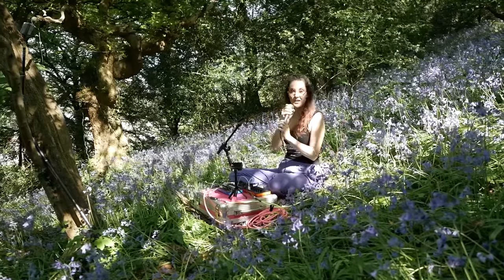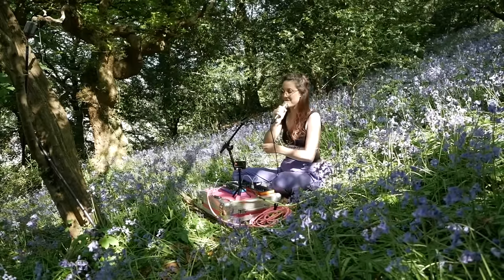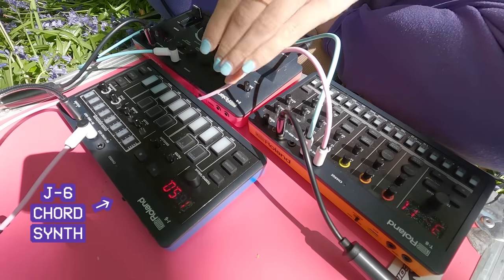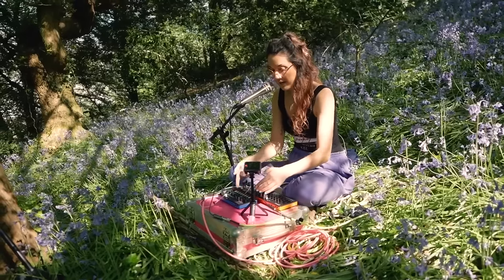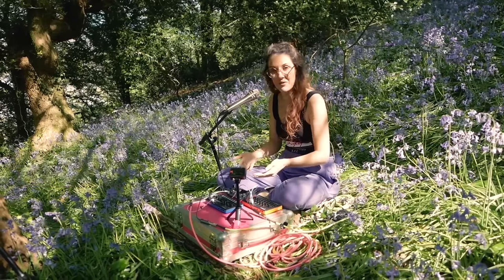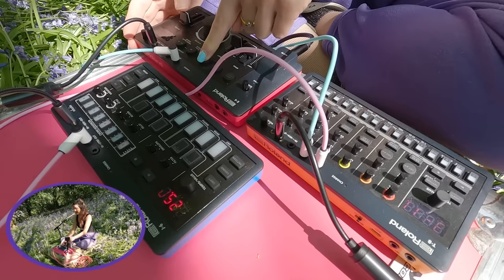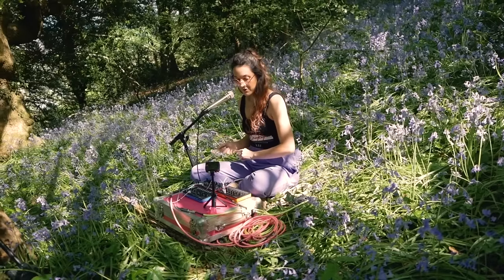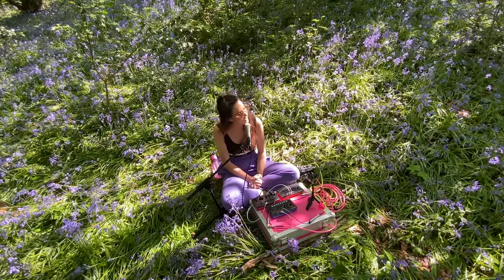NEW Roland AIRA Compact Performance & Walkthrough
Roland J6 Chord Synth
Roland E4 Voice Tweaker
Roland T8 Beat Machine

Link to my Patron/ Discord Community for a BTS, The Audio and Stems and tonnes more content from me

CONTENT
00:00 Intro
00:26 Live Performance
05:10 Walkthrough Intro
05:20 J6 Chord Synth
07:59 E4 Voice Tweaker
10:06 T8 Beat Machine